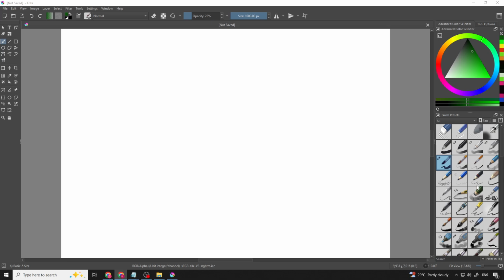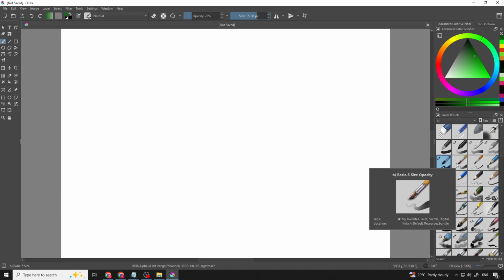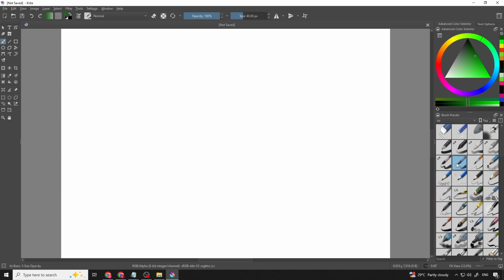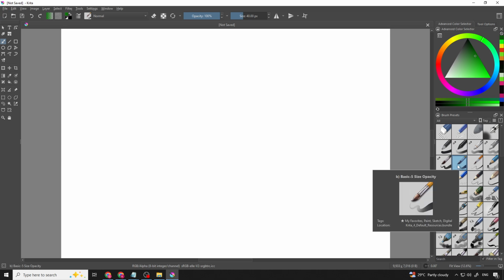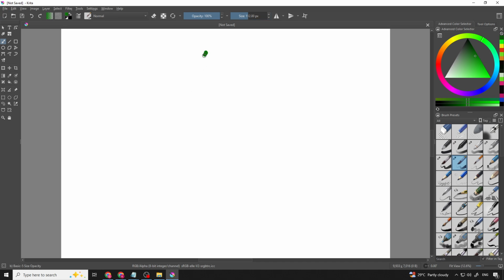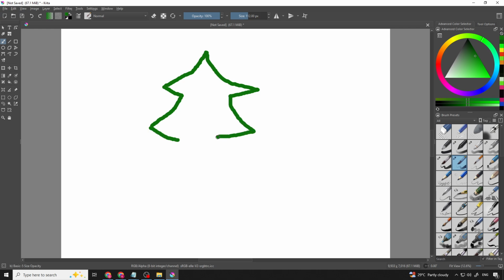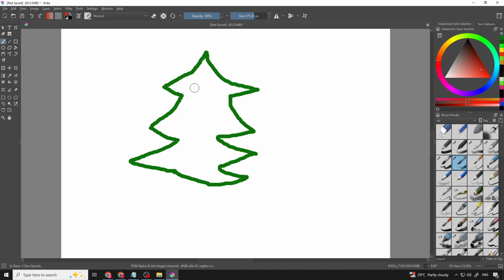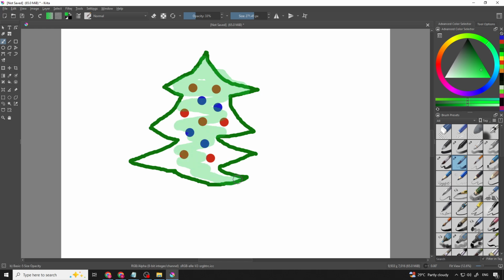How To Use Basic 5 Size Opacity In Krita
Learn how to use the **Basic-5 Size Opacity** brush in Krita in this beginner-friendly tutorial. You'll learn how to find the Basic-5 Size Opacity brush preset, adjust the brush size and opacity, create clean lines and smooth shading, and use the brush for sketching, line art, coloring, and detailed digital painting.

Video Chapters
00:00 - Introduction
00:11 - Open the Brush Presets Docker
00:19 - Select the Basic-5 Size Opacity Brush
00:28 - Draw with Size and Opacity Control
00:36 - Adjust Brush Size and Opacity
00:43 - Create Fine Details and Thick Strokes
00:50 - Control Stroke Intensity
00:57 - Common Uses for the Brush
01:04 - Build Up Your Artwork Gradually
01:12 - Adjust Settings for Different Areas
01:20 - Continue Painting with Controlled Strokes
01:30 - Conclusion